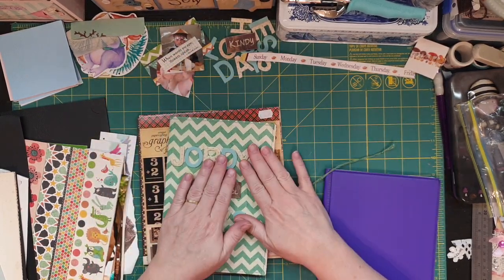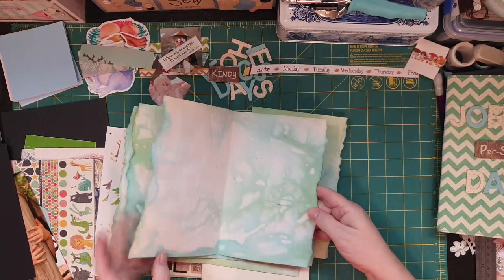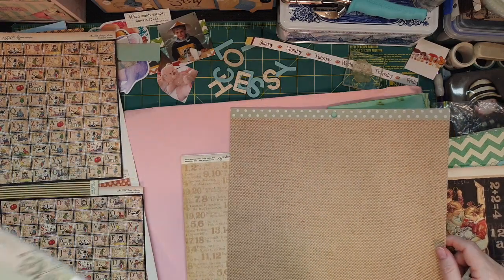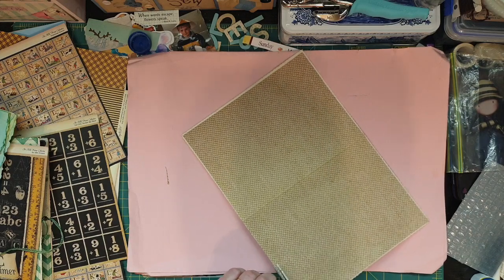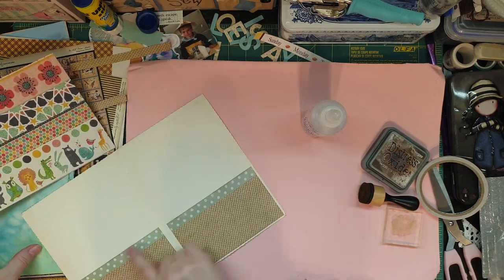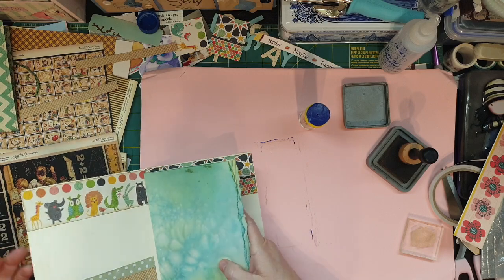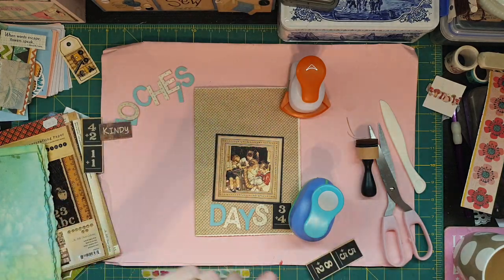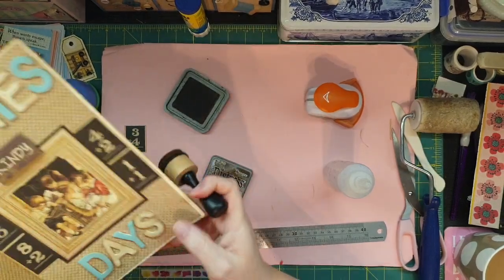Using Large Cards or Photo folders to make a Photo Album #1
MAKING A PHOTO ALBUM/JOURNAL #1
I have been meaning to make this for a while now, Im making up Photo Albums for my 2 boys - Kinder Photos. Hugs Susanna xx